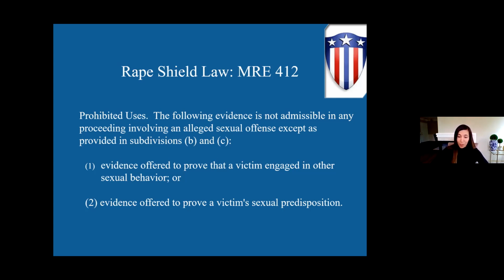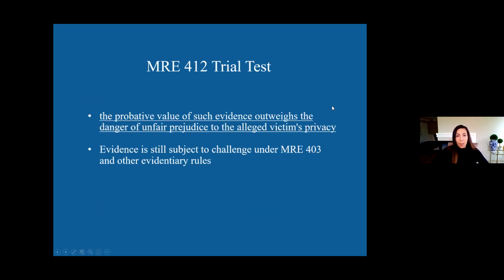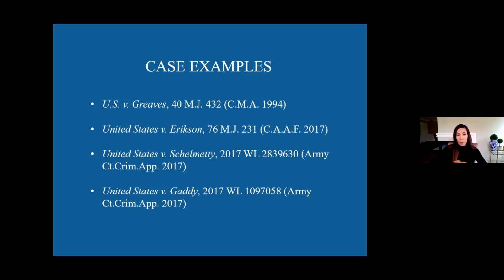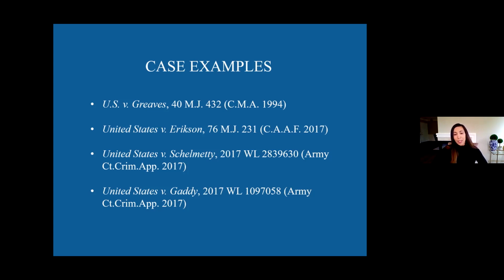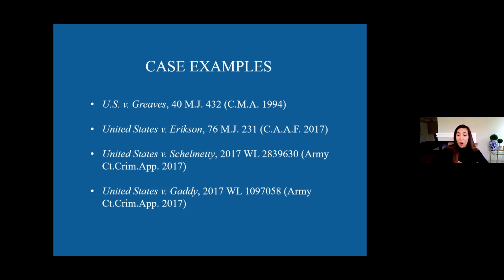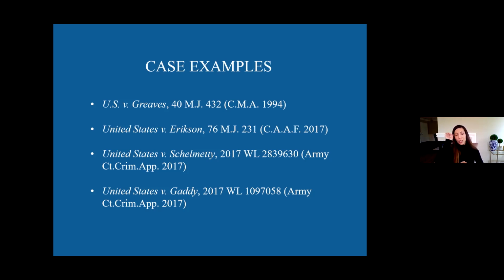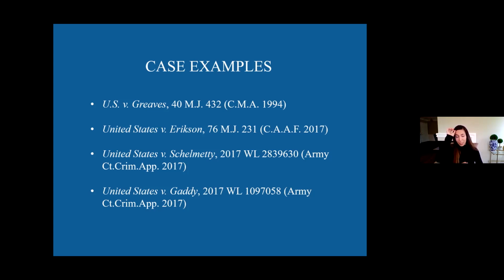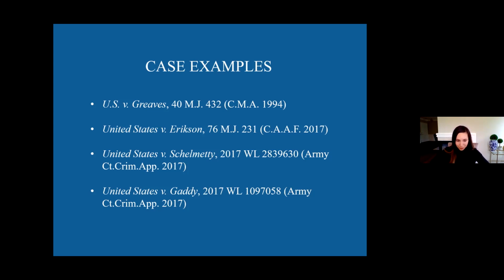MRE 412 - Rape Shield Law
Learn about Military Rule of Evidence 412 (rape shield law).